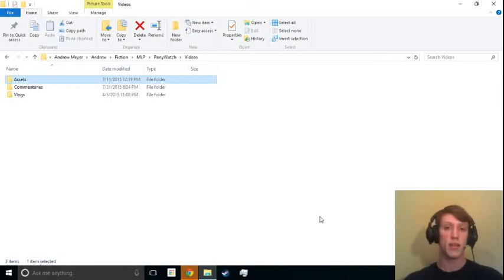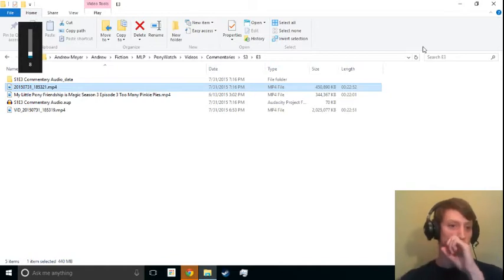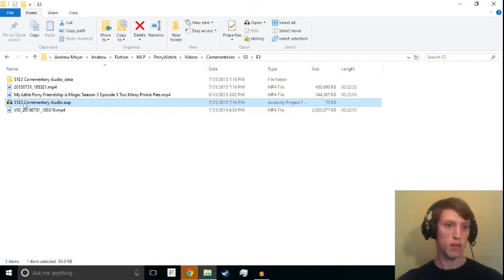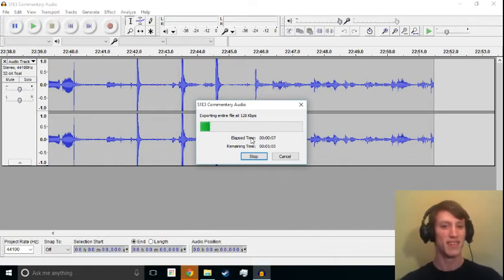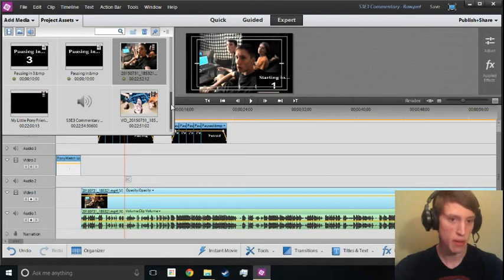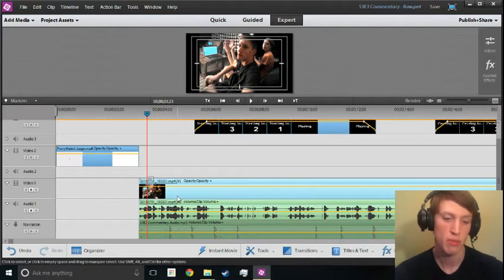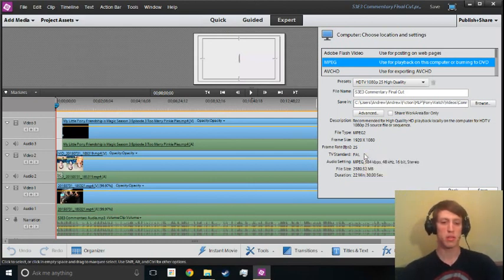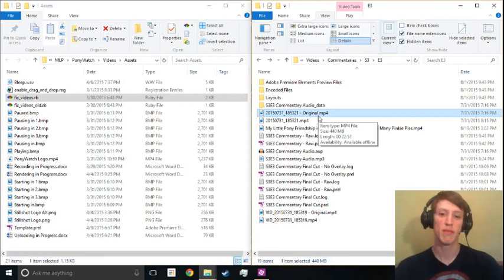[Vlog] How We Edit Our Videos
A long vlog / video tutorial running through the entire process of editing a commentary video at PonyWatch from start to finish. Feel free to ignore this video if this sort of thing doesn't interest you.

To use the fix videos script you'll also need the following:

ffmpeg - Used by the fix videos script to format videos to work correctly with Adobe Premiere Elements. Make sure the executable is in your PATH
ruby - Interpreter is needed to run the fix videos script
fix_videos.rb - The script used to make videos sync correctly in ffmpeg.
enable_drag_and_drop.reg - For allowing dropping files onto Ruby scripts (may require reboot after running)